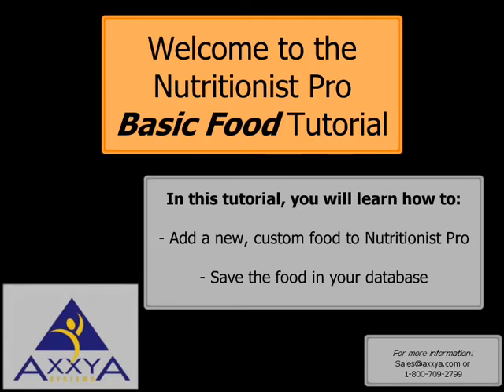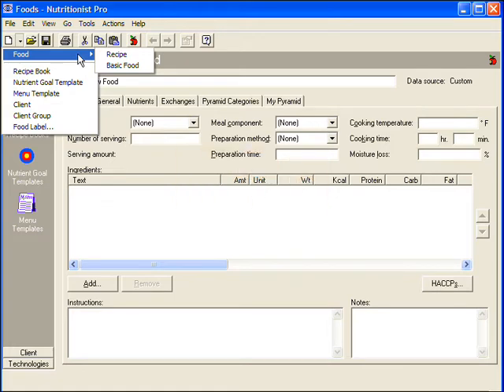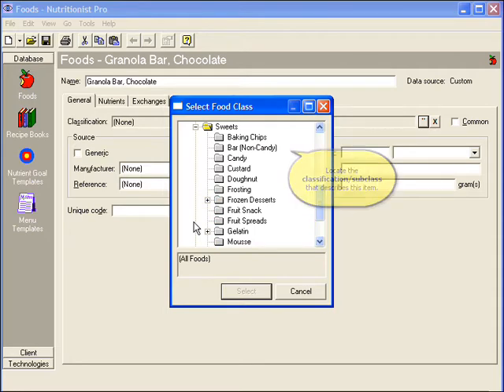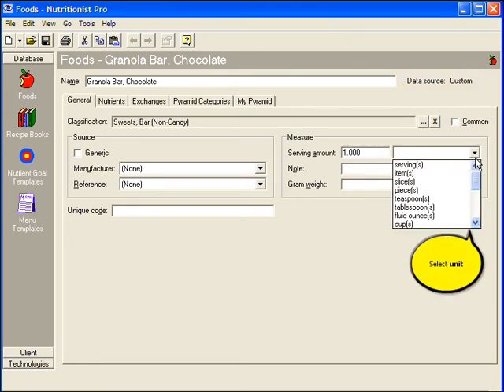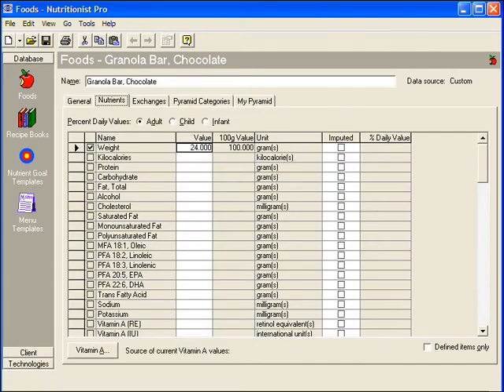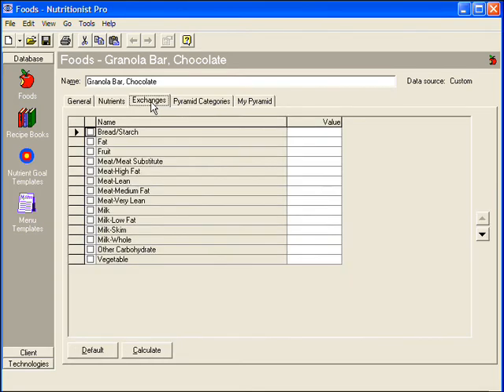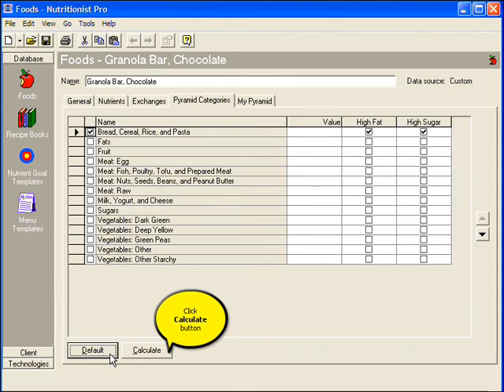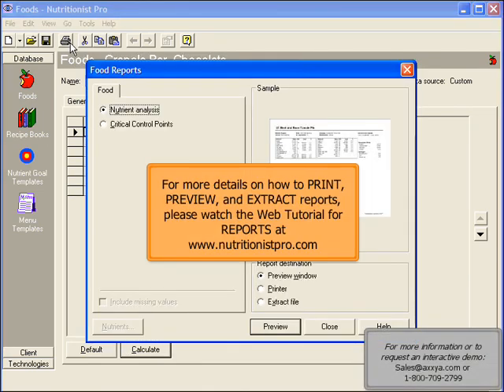How to add an ingredient to create your recipe, food label, diet or menu?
The video describes how to add an ingredient using the Nutritionist Pro™ Software.  If you are looking to create a new raw ingredient or food follow the steps outlined in this video to help you with this feature.